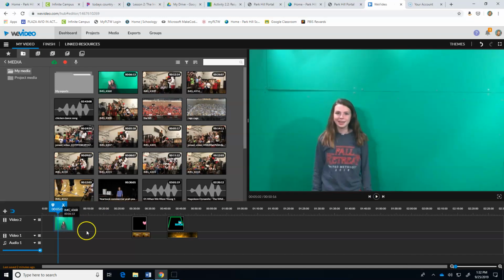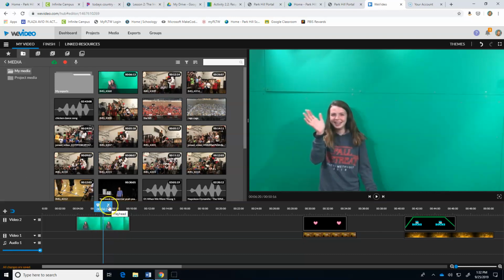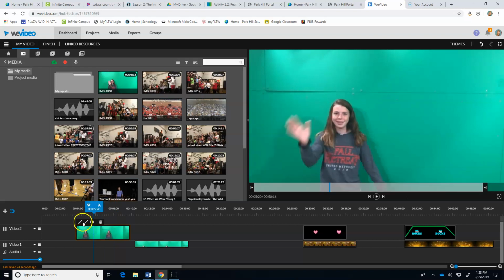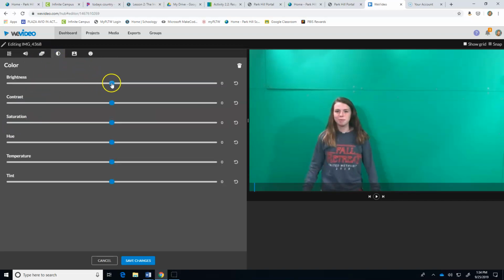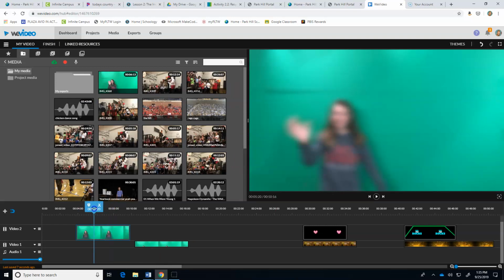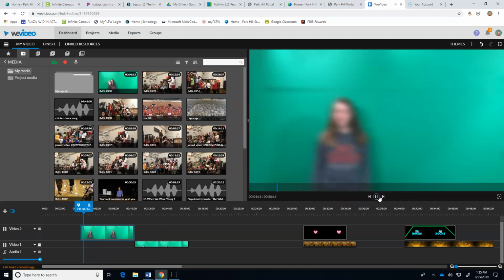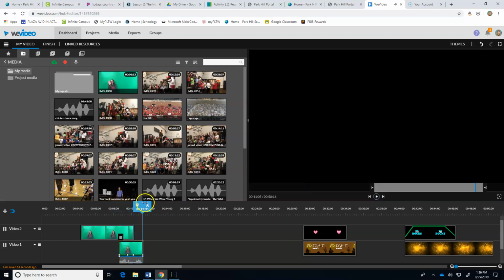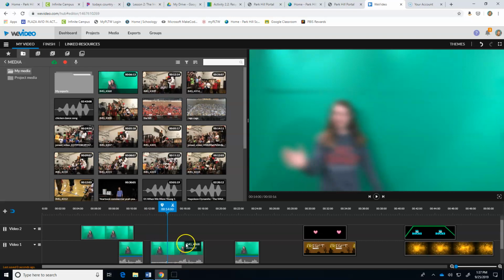basic cutting and some effects WeVideo